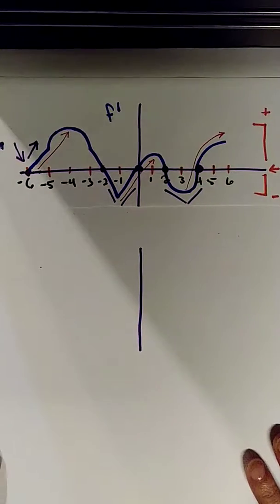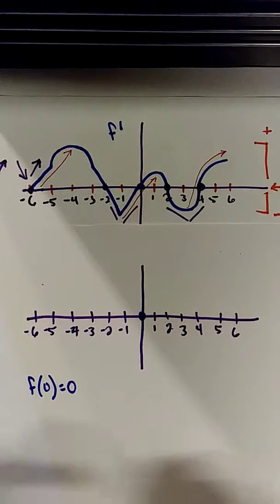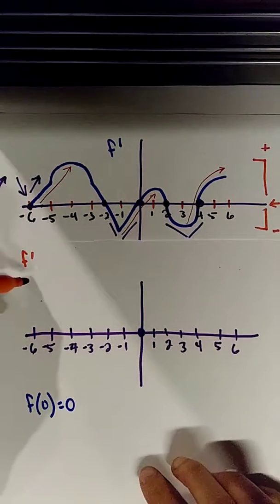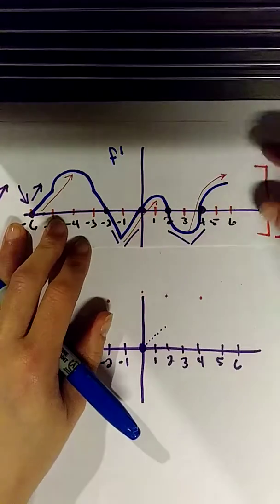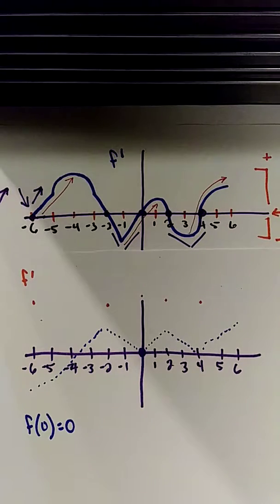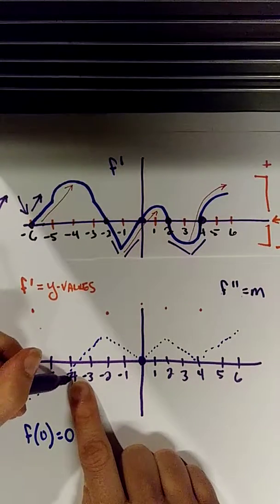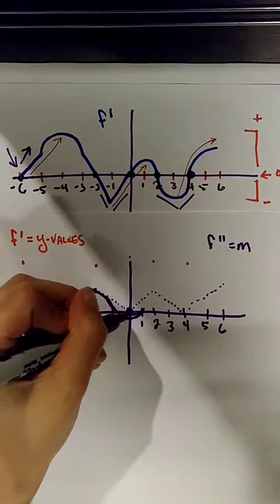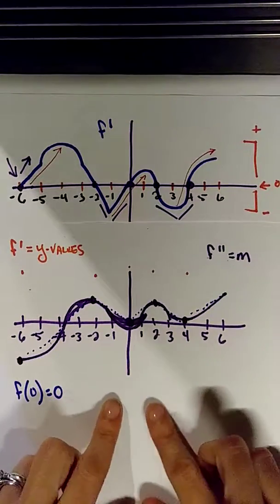Interpreting Derivative Graphs (Continued)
Sketching the Original Function Based on the First Derivative